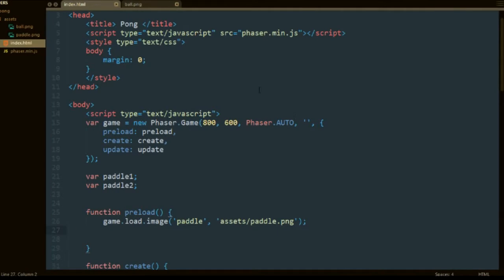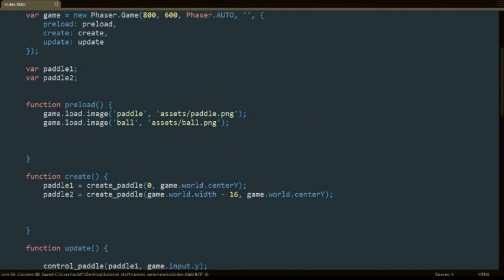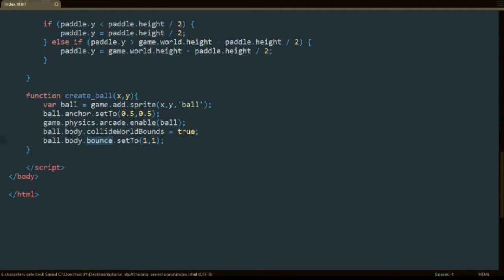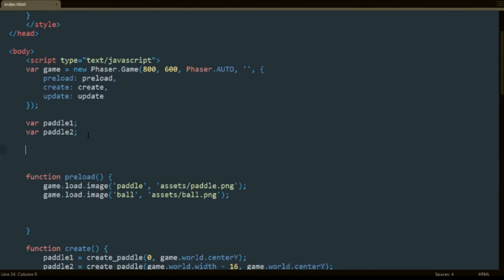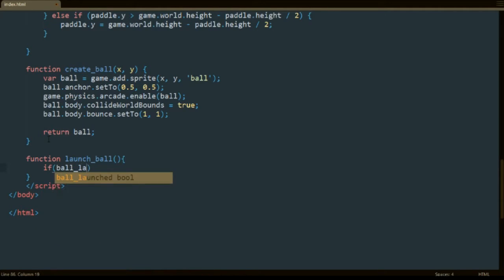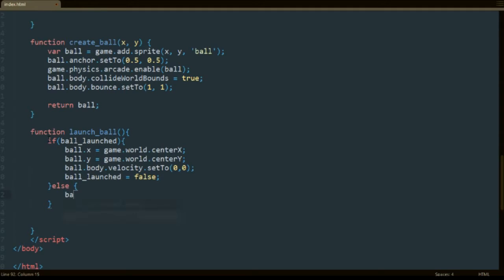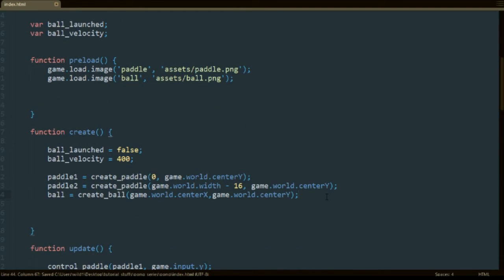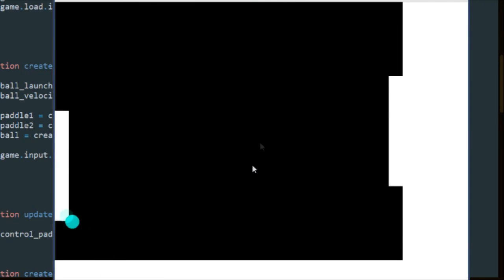Making PONG In PHASER - #3 - Ball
Want to support me? Become my patron!